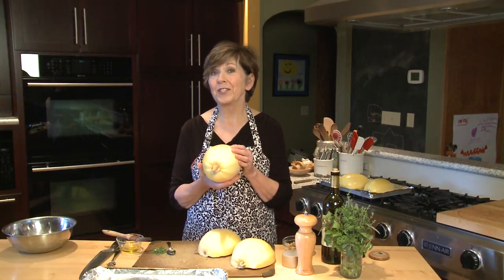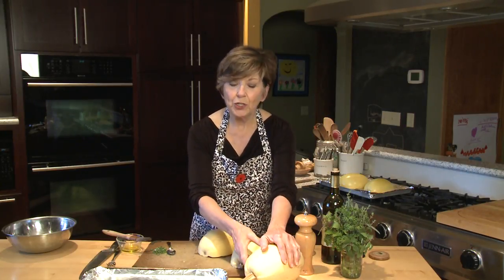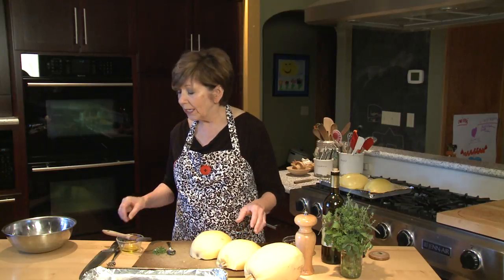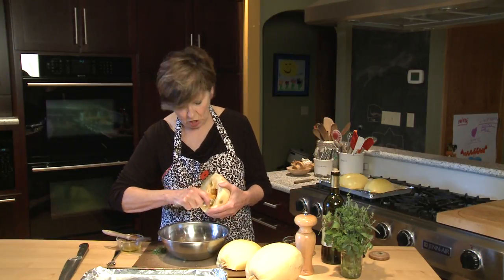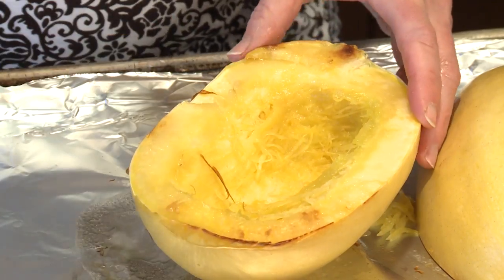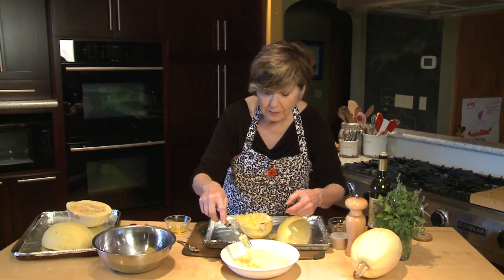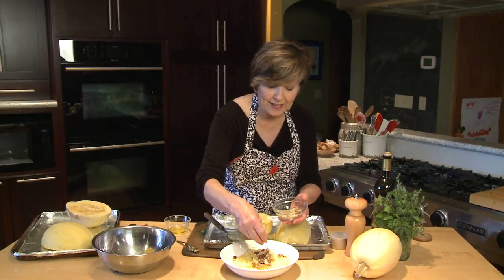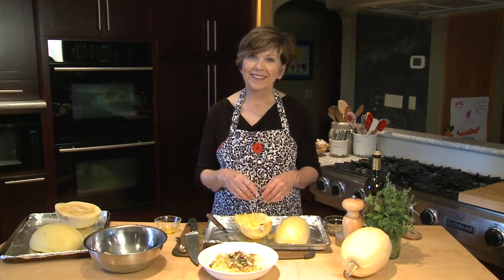Good Food, Good Life, 365 - Spaghetti Squash